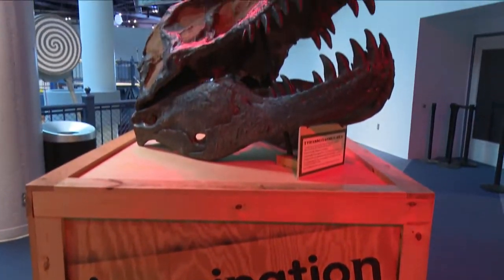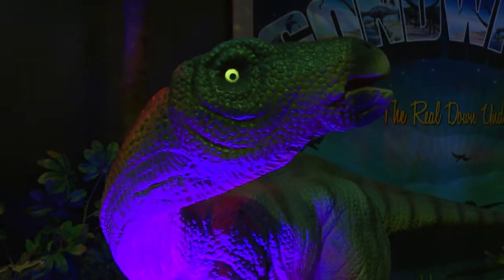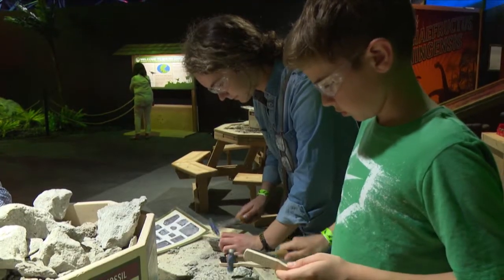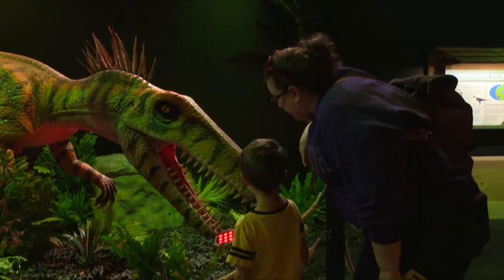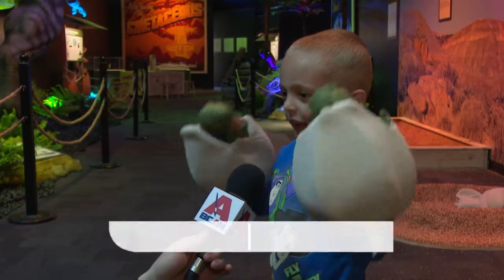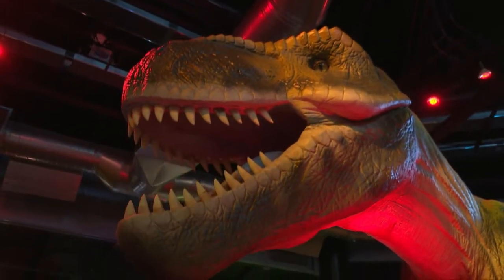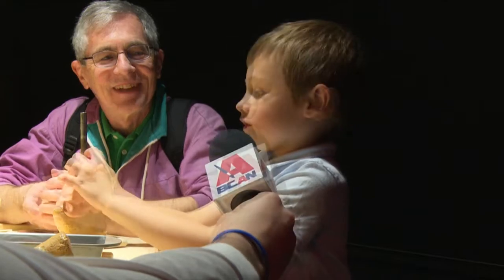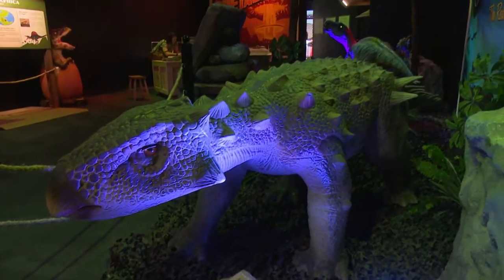New Dinosaur Exhibit Imagination Station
This new exhibit at Imagination Station in downtown Toledo is sure to get you going.  With T-Rex models and more this new dinosaur exhibit is tons of fun for the whole family.